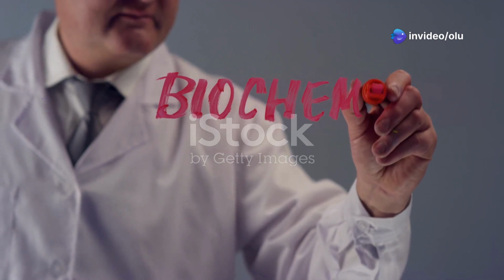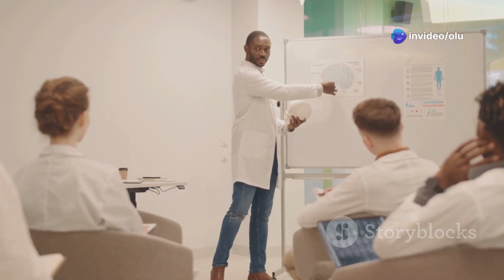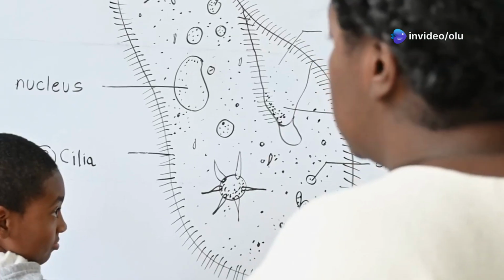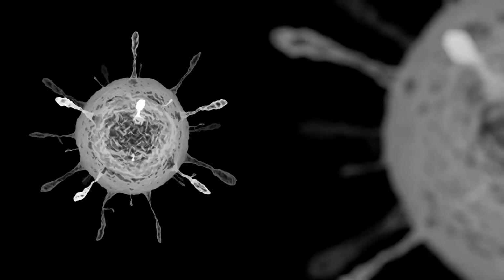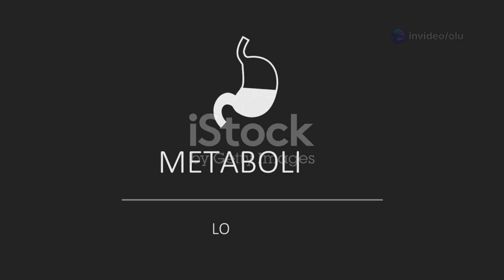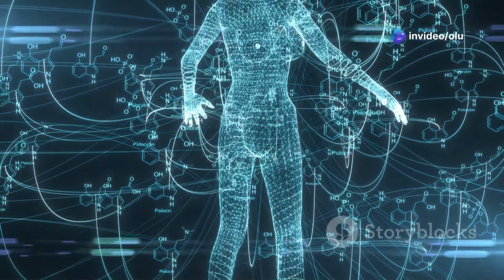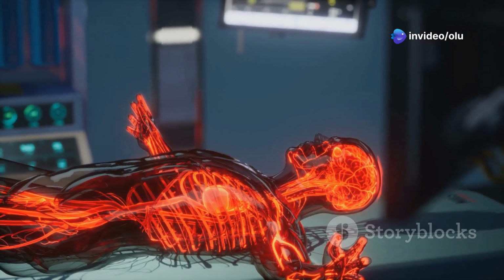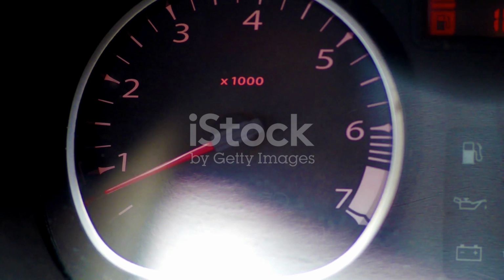Krebs Cycle: USMLE High-Yield Breakdown & Medical Relevance!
This video explains all the essential points you need to know about the Krebs cycle--what it is, its regulation and biomedical importance, and the associated disorders. Medical students, especially those preparing for the Board exams (such as USMLE Step 1) would find this video very useful, as it encapsulates the high yield points.

Krebs cycle, TCA, citric acid cycle, tricarboxylic acid cycle